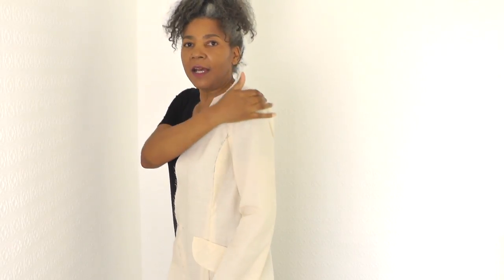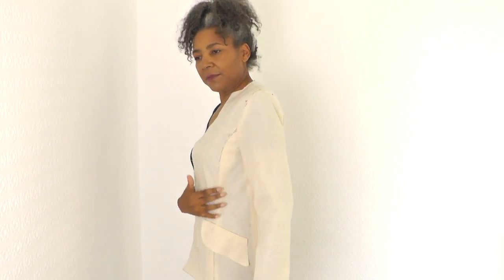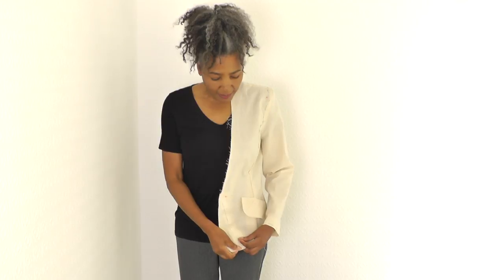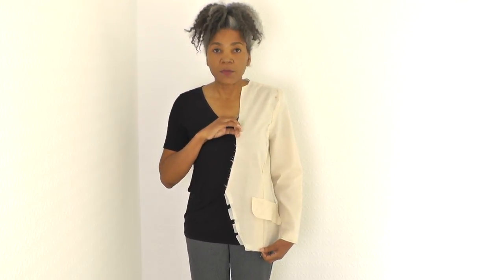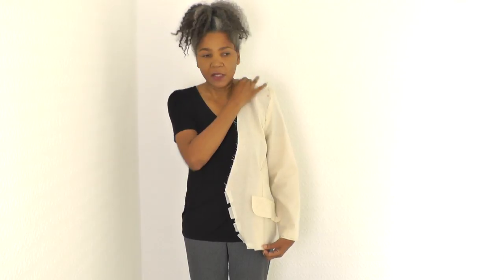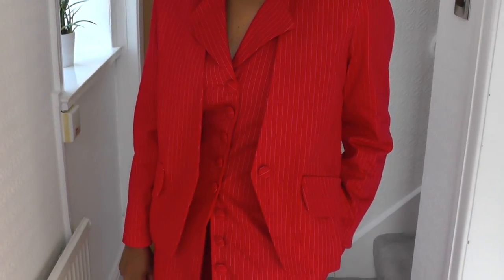Toile Fitting And Why You Don’t Always Need To Make One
Toile Fitting And Why You Don’t Always Need To Make One. Whether you call it a toile, muslin, test garment or even a mockup, it is a valuable skill to learn when to make one and when not to make one.

I demonstrate fitting a semi fitted jacket which I have never pattern drafted before, in this toile/muslin fitting I be checking for shoulder and armhole alignment, including the neckline and the no revere and shaping to the front and so much more…

Colleen